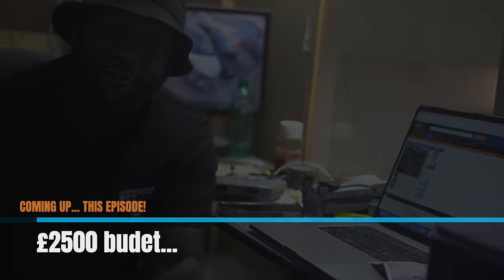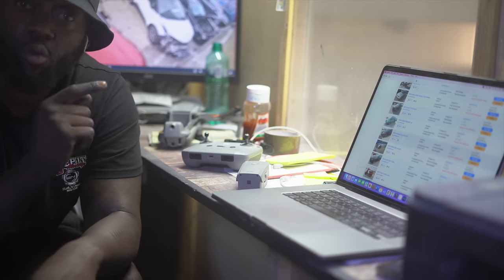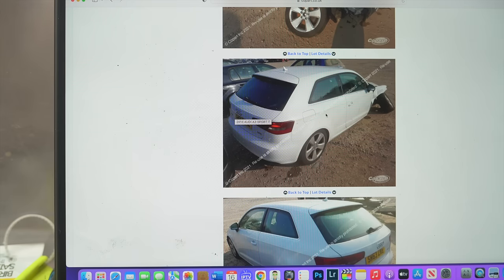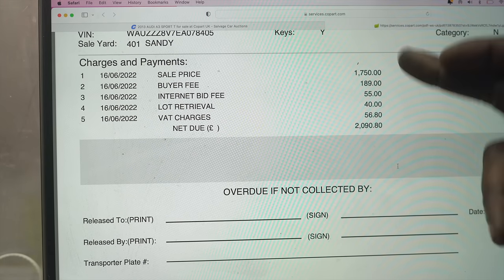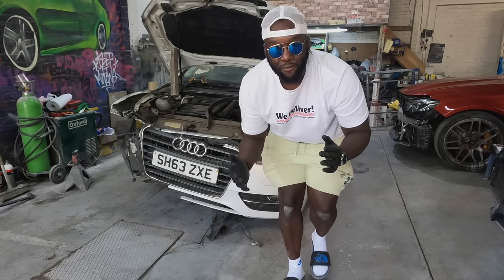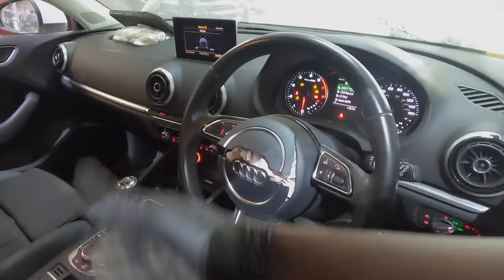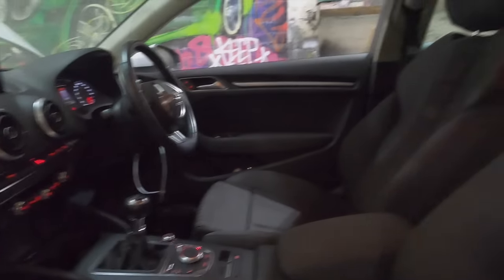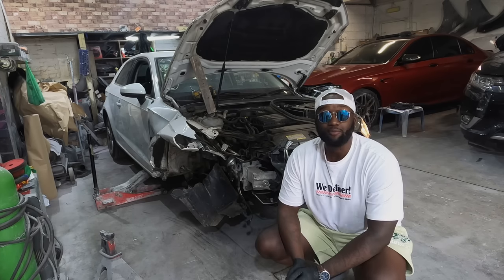WHAT CAN A £2500 BUDGET BUY AT COPART AUTO AUCTION? | BIDDING FOR A NEW BUDGET SALVAGE BUILD EP.1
What can i buy from copart auto auction with a budget of only £2500? watch to find out!